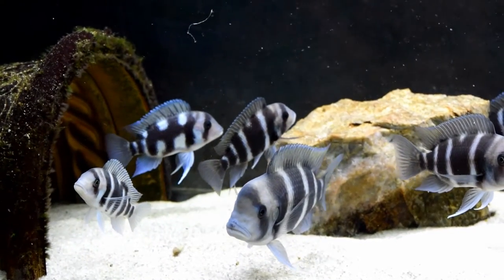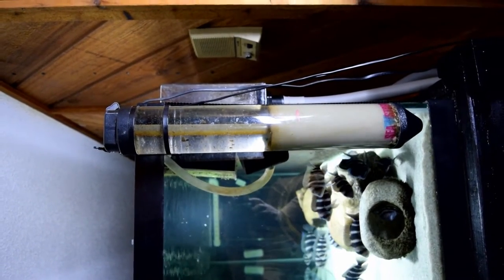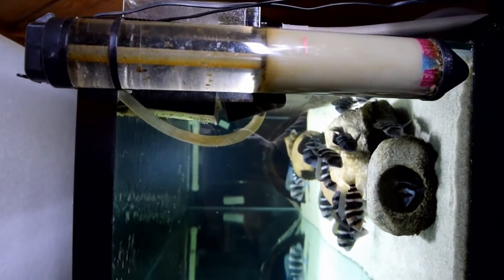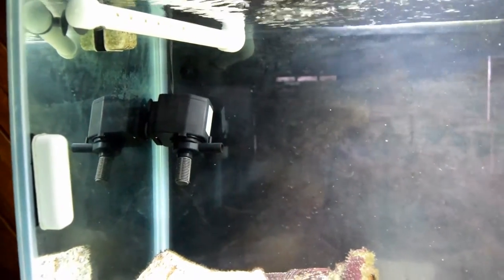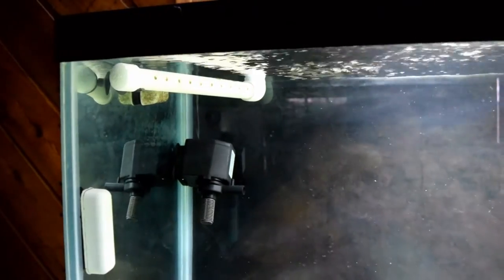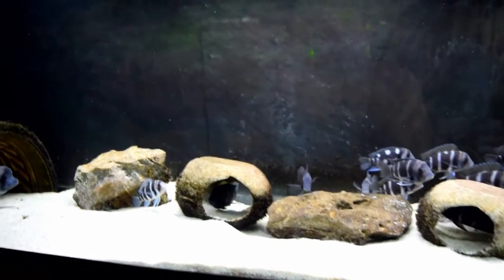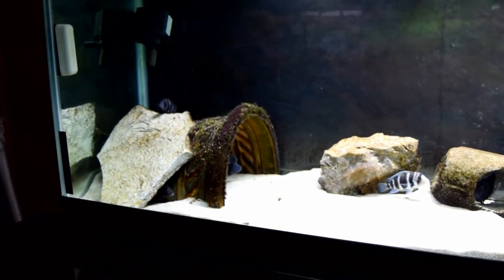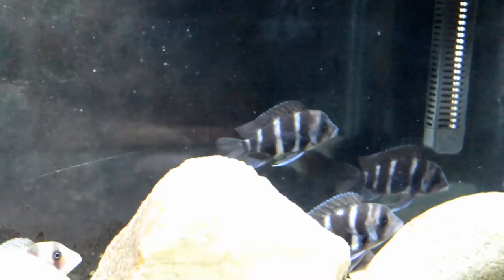Aquarium Filtration for the Frontosa Cichlid Colony!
This video goes over some of the unique methods I use for the aquarium filtration of my frontosa cichlid colony!

Here is a link showing where you can get fluidized bed filters from.  You can also use Two Little Fishes media reactors as fluidized bed filters as well.